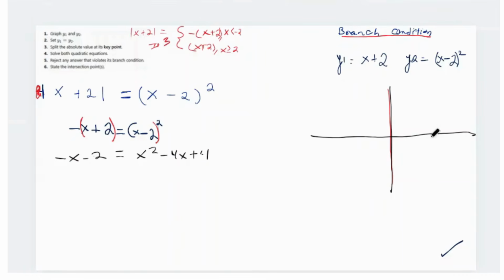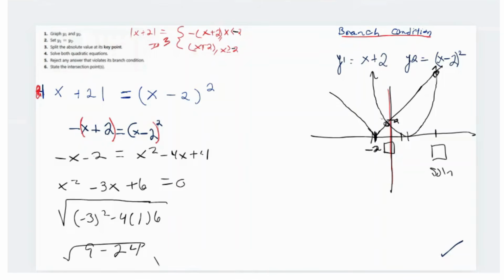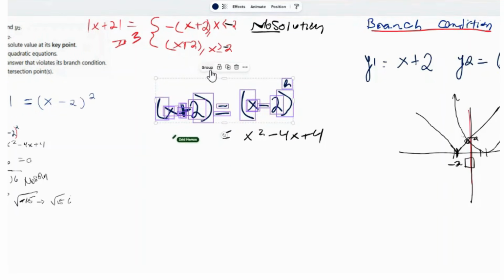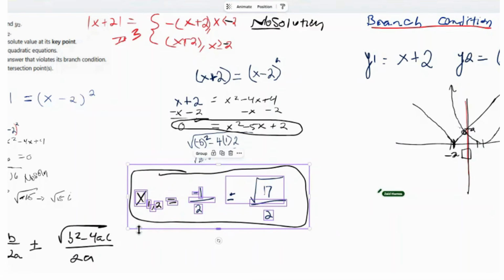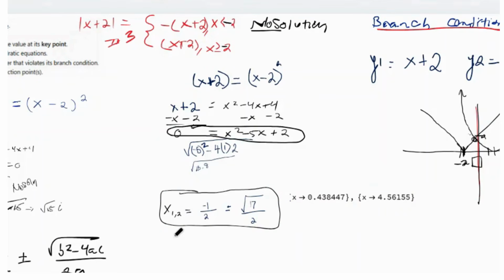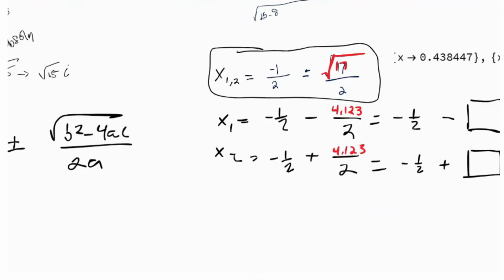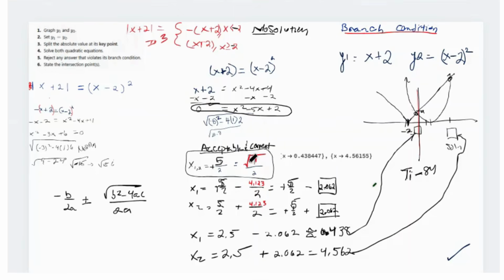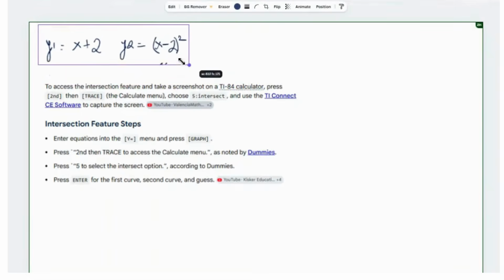Solving Absolute Value Quadratic function systems of equations part 2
In this we solve each branch or whatever branch validates our intervals of validity regarding the intersection or solution to the system of equations in this module regarding absolute value functions and quadratic equations.